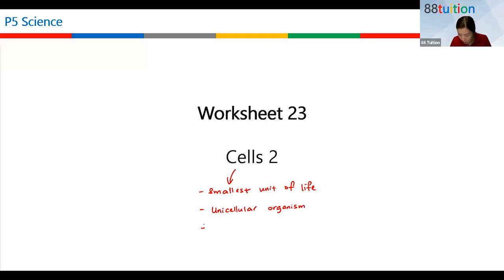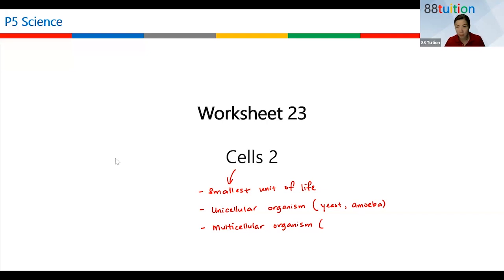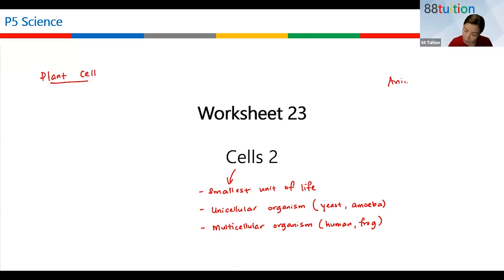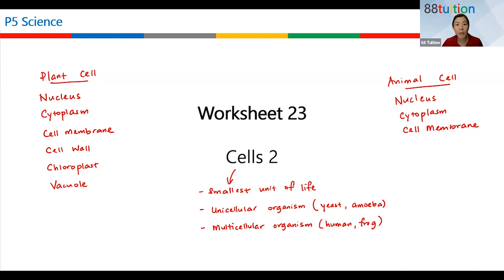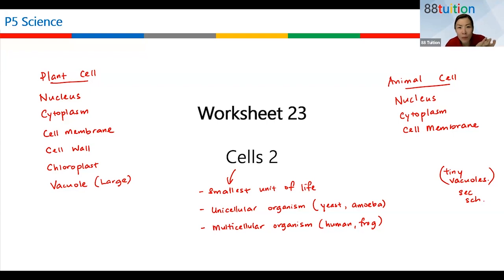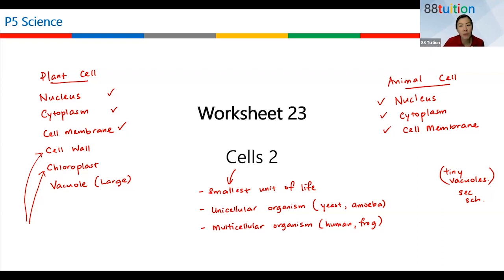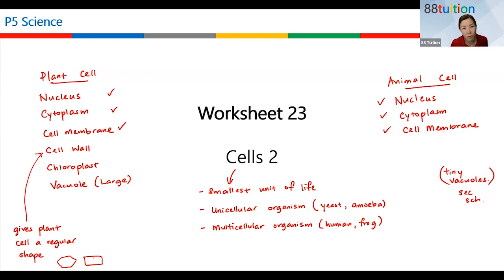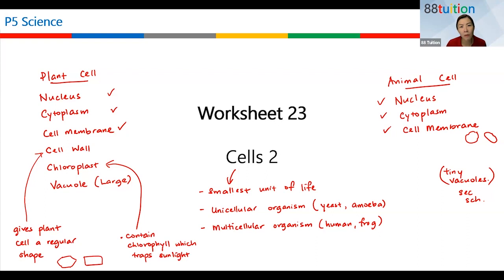P5 - Group G - Science - Tutorial 23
Highlights Of This Tutorial :

Cells
• Compare a typical plant and animal cell.